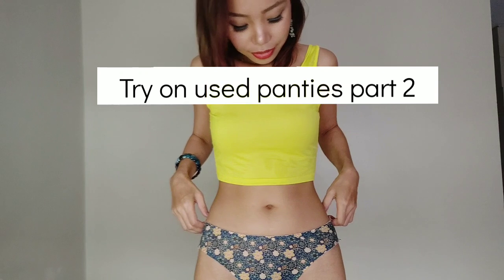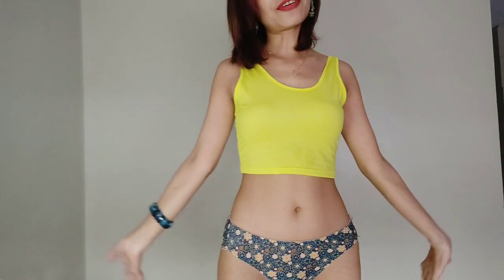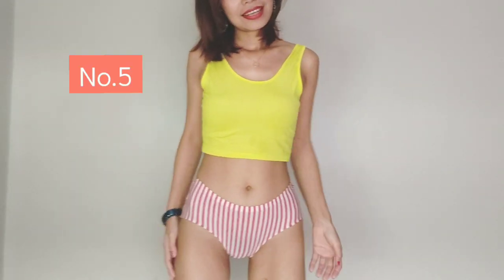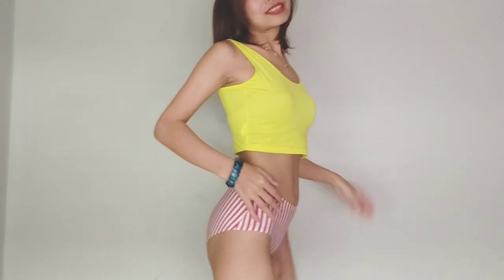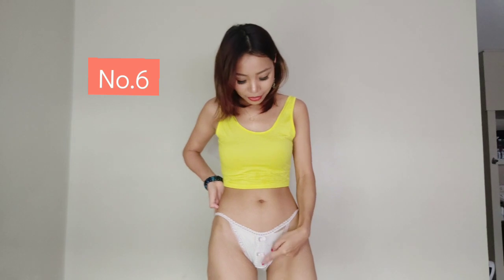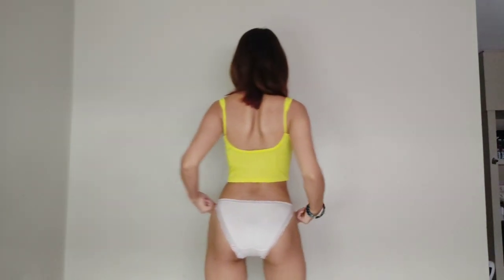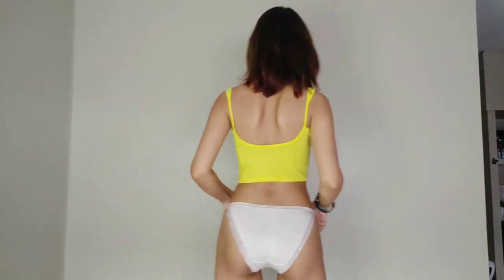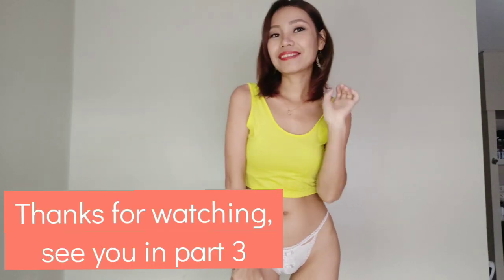Try On My Used Panties+Selling Them😱 Part(2)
Hi everyone,Thanks for tuning in my Channel,I hope you enjoy my contents.Have a great day!👏👏🎉🎉

***Exclusive Contents***
Fansly.com/welovejulia